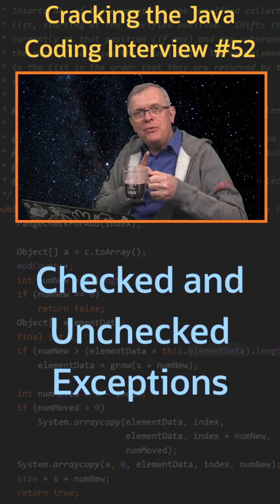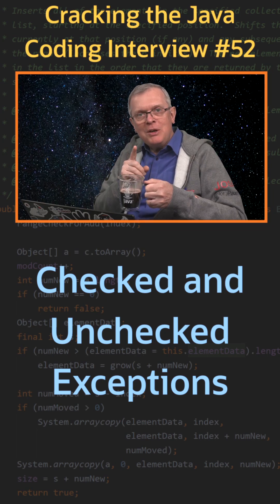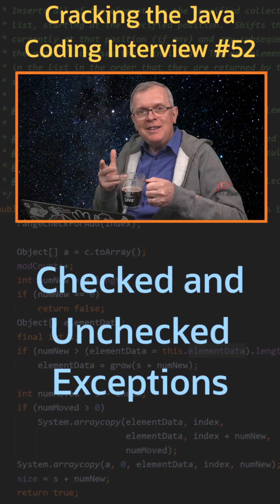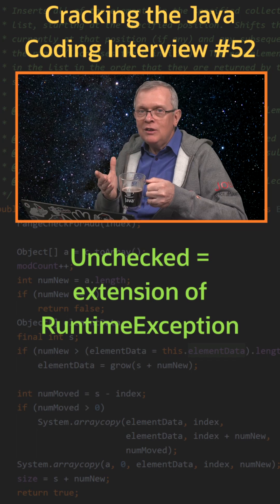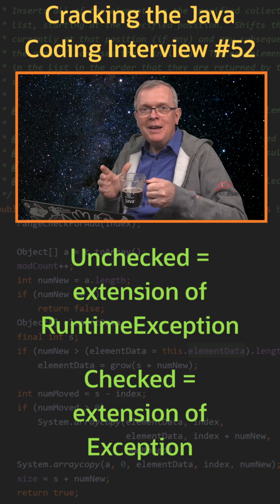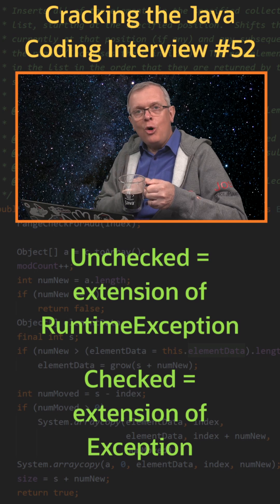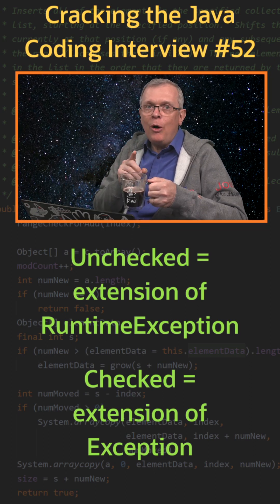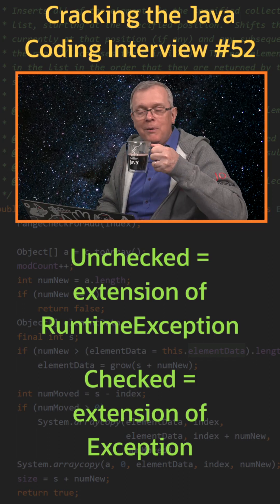What difference between a checked and an unchecked Exception? - Cracking the Java Coding Interview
Cracking the Java Coding Interview - Question 52: What is the difference between a checked and an unchecked Exception?